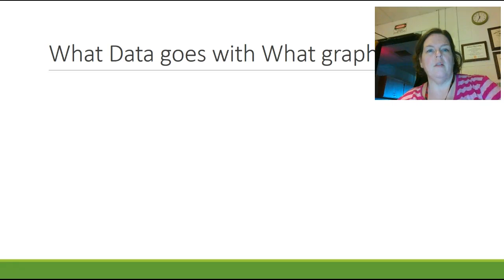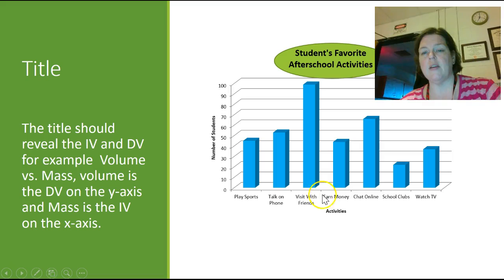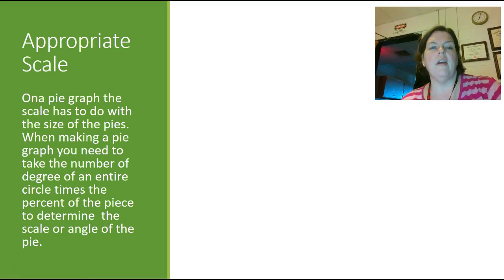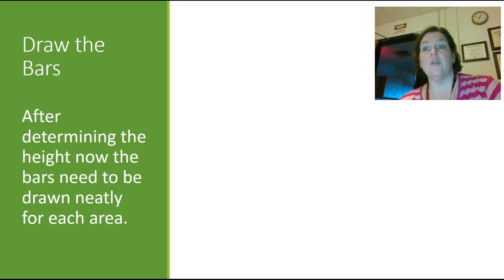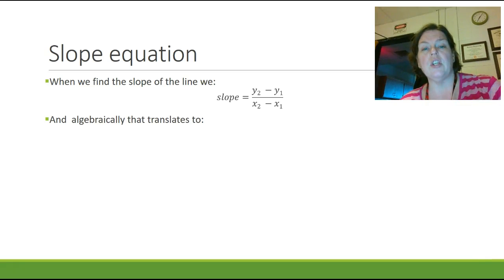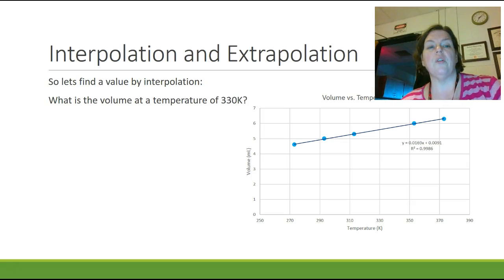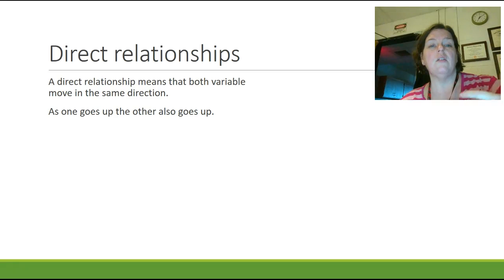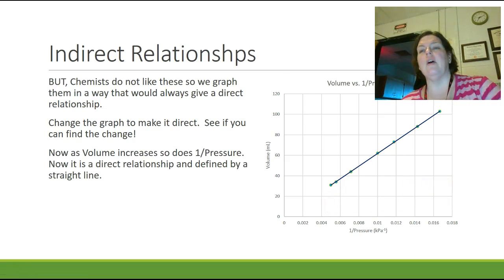Making graphs notes